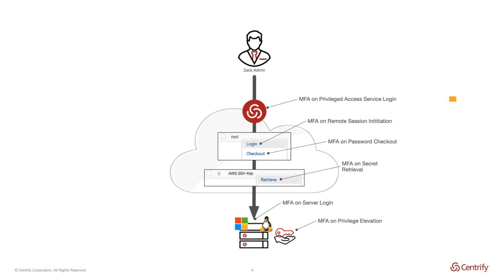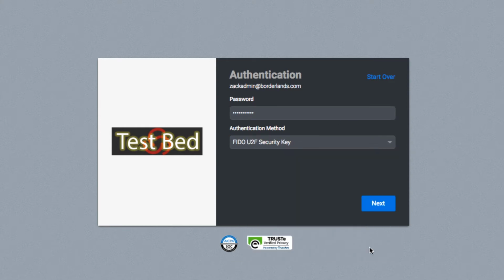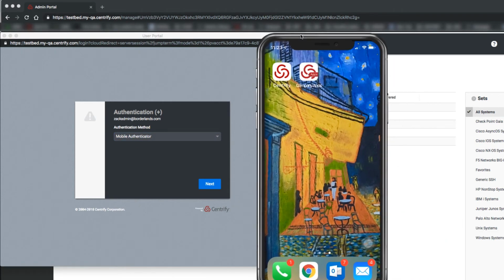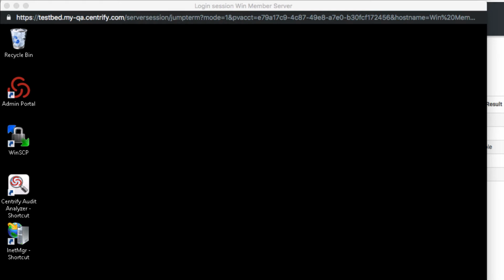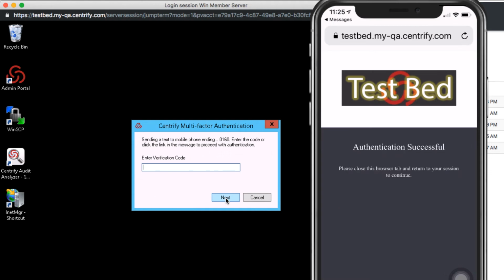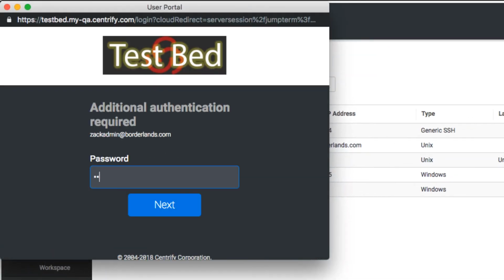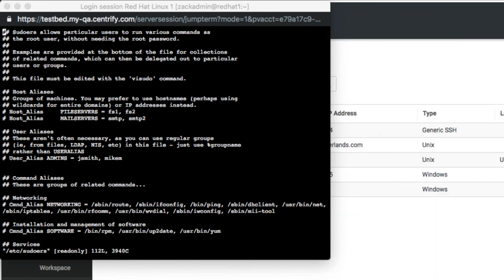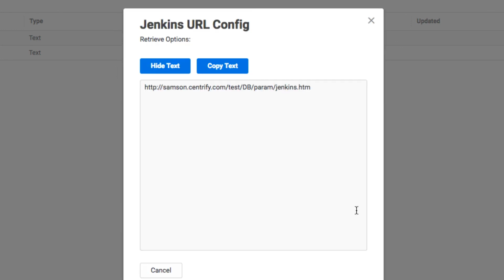MFA Everywhere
In this video you will find a number of demo snippets of multi-factor authentication in action to show user authentication, authorization and password checkout.